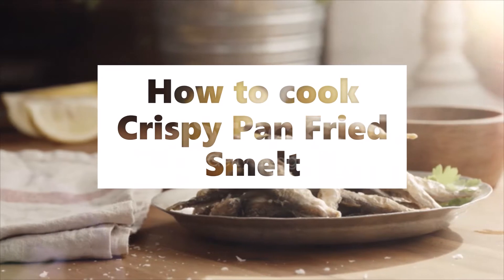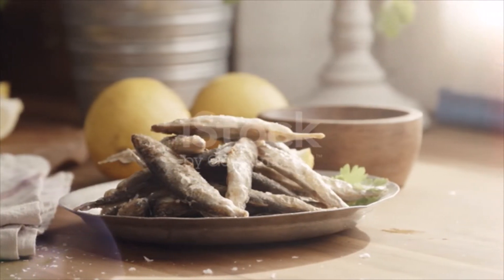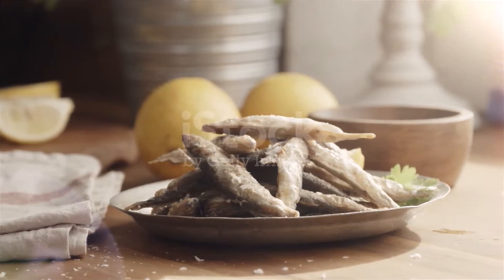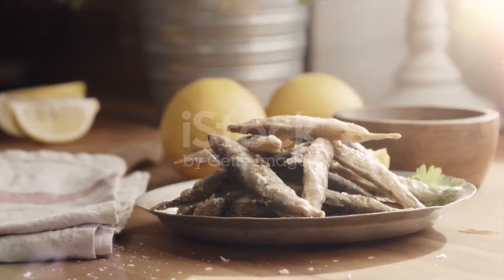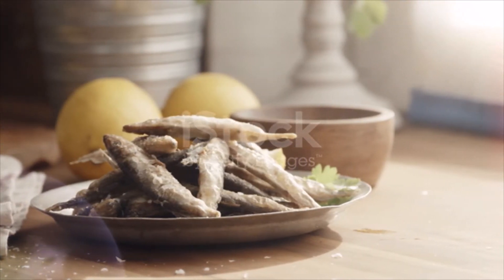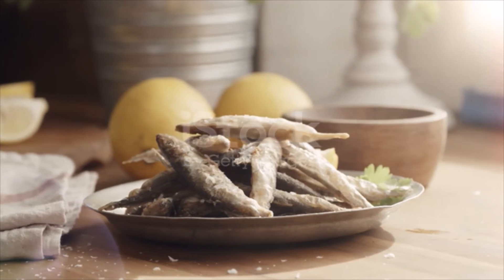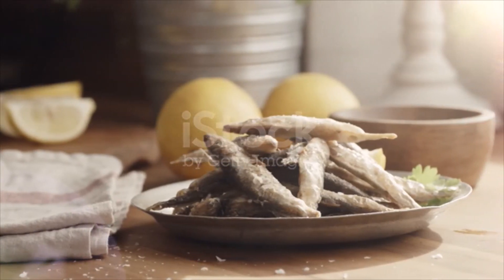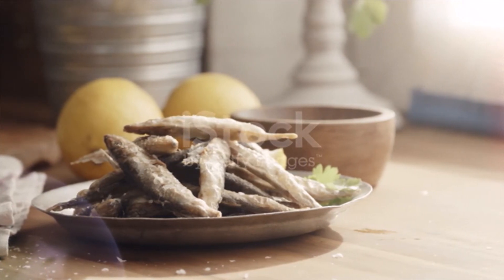How to cook Crispy Pan Fried Smelt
Crispy Pan Fried Smelt
Ingredients
2 cups all-purpose flour
2 eggs lightly beaten
¼ cup milk
1 – 2 pounds smelt (cleaned and rinsed)
Directions
In a small bowl whisk together the egg and milk. Place 1 cup of flour in a shallow dish; salt and pepper to taste. Place the other cup of flour in another shallow dish.
Lightly coat each fish one at a time in the plain flour, dip in the egg mixture and then roll in the seasoned flour. (lightly coat a platter with flour to place the fish on before you cook them, to keep them from sticking on the plate)
Place about a ¼ inch of oil in a cast iron fry pan over medium-high heat and cook smelt until browned on both sides and crispy. (cook in batches) Place smelt on paper toweling to drain. (if oil starts to get too brown from the flour start a new batch with fresh oil)
Braise,
,Slice
,Peel
,Whisk
,Boil
,Fry
,Grill
,Bake
,Pour
,Scramble,
Simmer
,Spread
,Stir
,Taste
,Add
,Blend
,Roast
,Chop
,Dip
,Roll,
Steam
boiling,
brewing,
broiling,
browning,
frying,
grilling,
heating,
roasting,
simmering,
sizzling,
steaming,
steeping,
stewing,
toasting,
,Grate
,Slice
,Peel
,Whisk
,Boil
,Fry
,Grill
,Bake
,Pour
,Scramble,
Simmer
,Spread
,Stir
,Taste
,Add
,Blend
,Roast
,Chop
,Dip
,Roll,
Steam